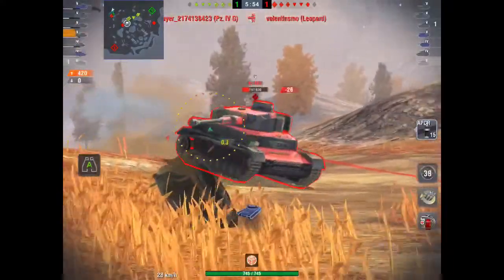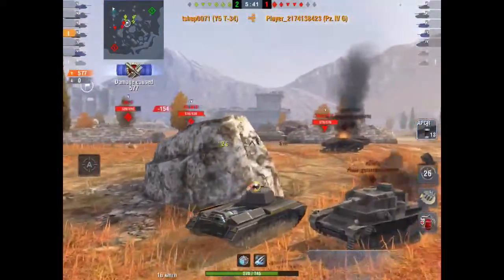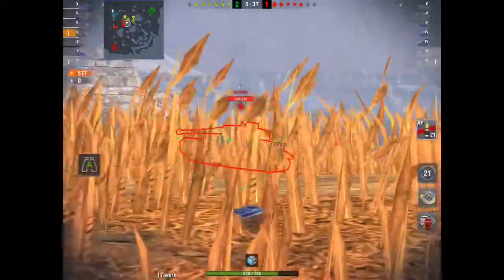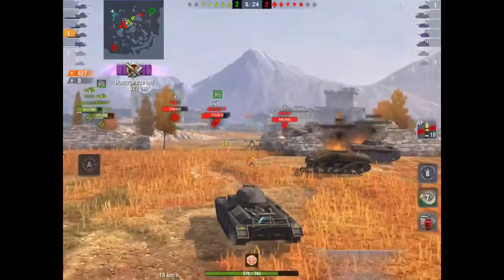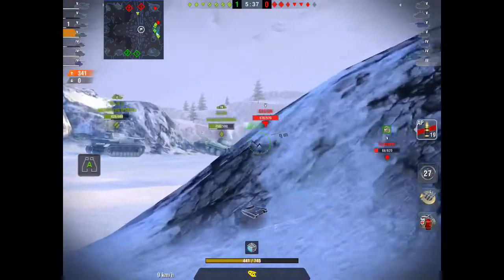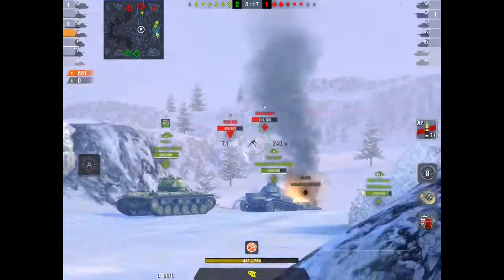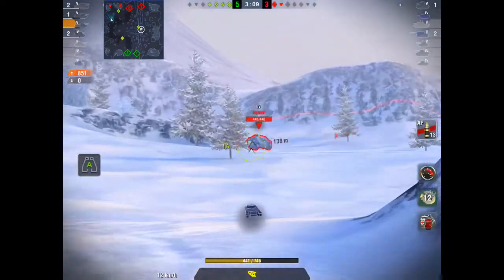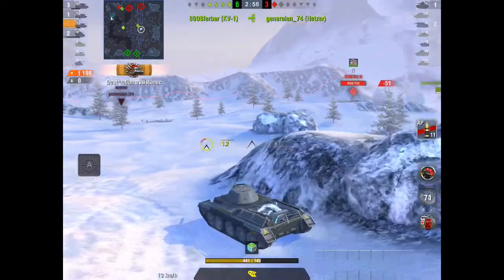Tshep0071 drives Y5 T-34 - Ace game & Camping rant results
Great tank this if you got it played 2 games and went “meh” reappraise it now the event is over. Second game includes my observations on the current meta of the game, why with bigger maps are we camping more?